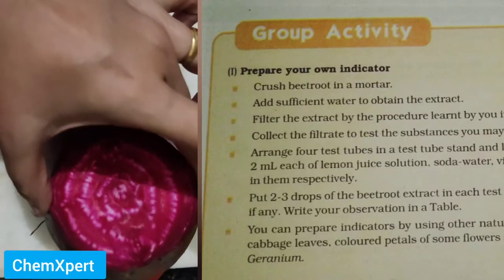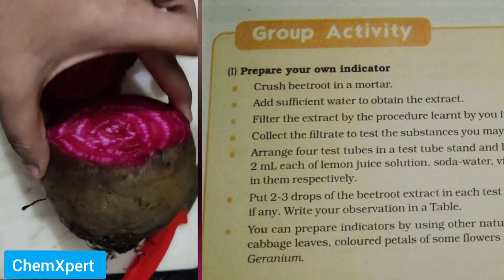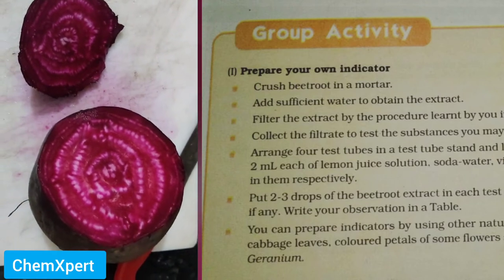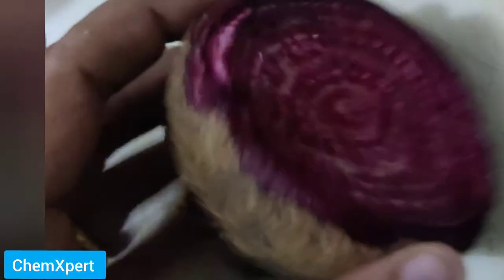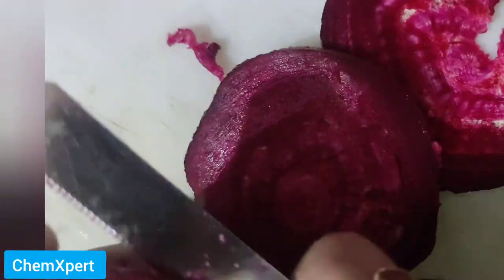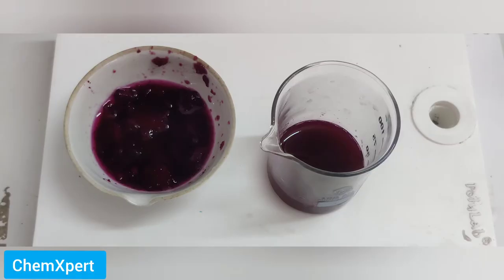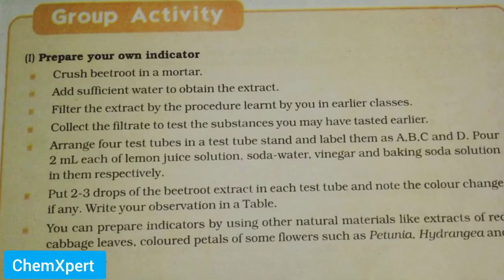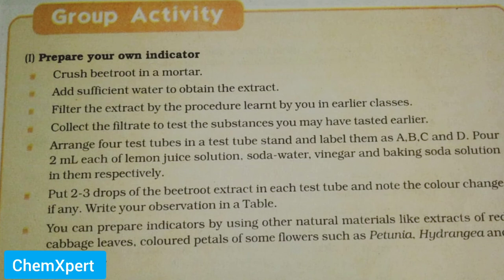Prepare Beetroot Indicator|Group activity class 10 science | Acid bases and salts chapter 2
|| Prepare Beetroot Indicator
|| Group activity
|| Chapter 2

(I) Prepare your own indicator
n
Crush beetroot in a mortar.
n
Add sufficient water to obtain the extract.
n
Filter the extract by the procedure learnt by you in earlier classes.
n
Collect the filtrate to test the substances you may have tasted earlier.
n
Arrange four test tubes in a test tube stand and label them as A,B,C and D. Pour
2 mL each of lemon juice solution, soda-water, vinegar and baking soda solution
in them respectively.
n
Put 2-3 drops of the beetroot extract in each test tube and note the colour change
if any. Write your observation in a Table.
n
You can prepare indicators by using other natural materials like extracts of red
cabbage leaves, coloured petals of some flowers such as Petunia, Hydrangea and